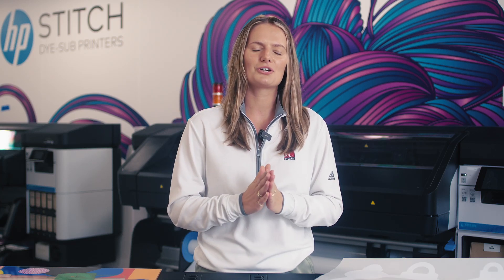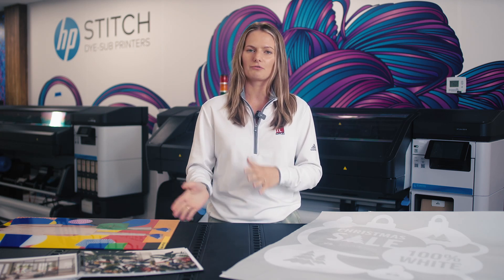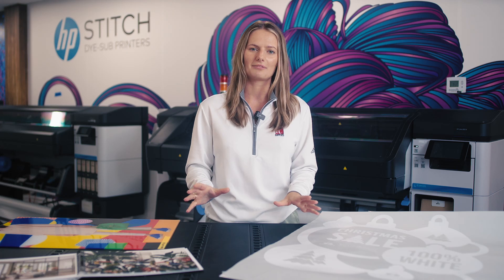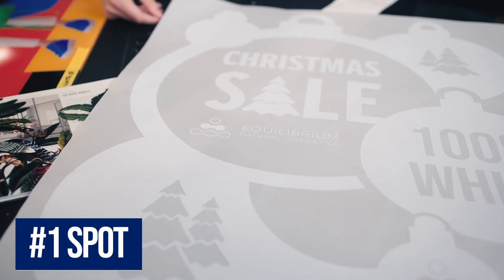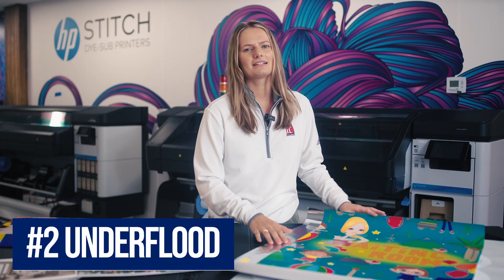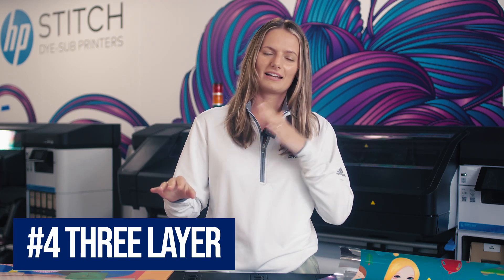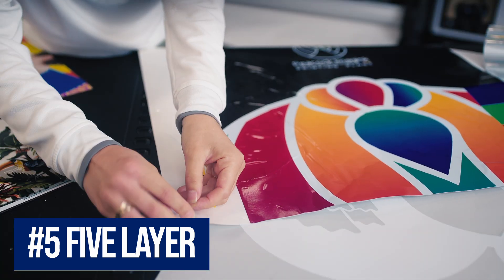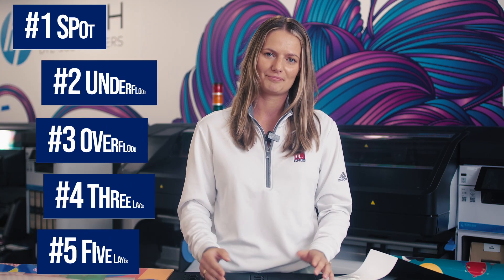5 Ways to Print with White Ink Using HP Latex Printers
HP has revolutionized the use and maintenance of white ink with their latest latex printers, making it more accessible and cost-effective than ever. We frequently get asked about the various applications for white ink, so in this video, we're highlighting 5 creative ways to print with it. We'll show you printed samples and provide examples of how you can make the most of white ink in your projects.